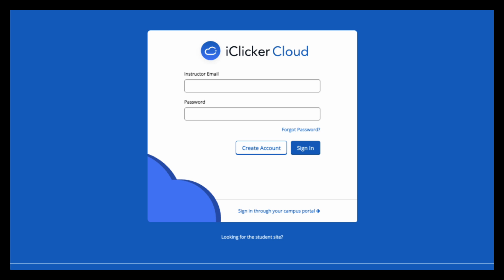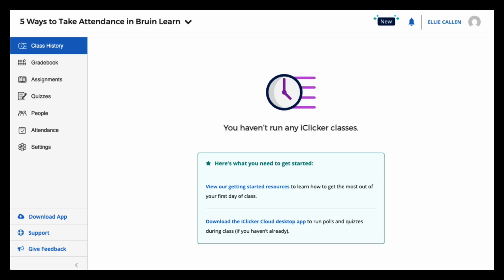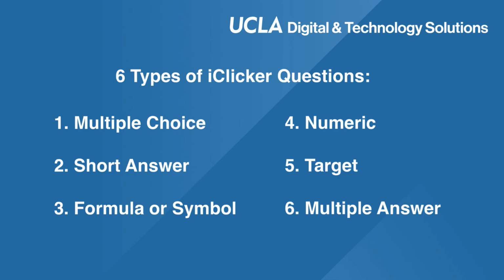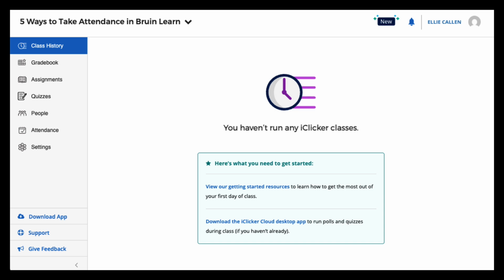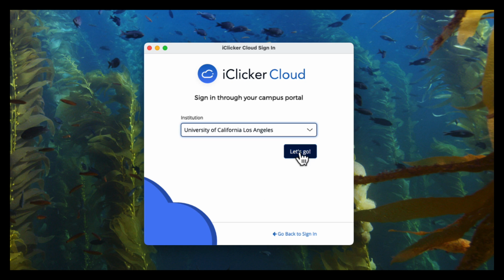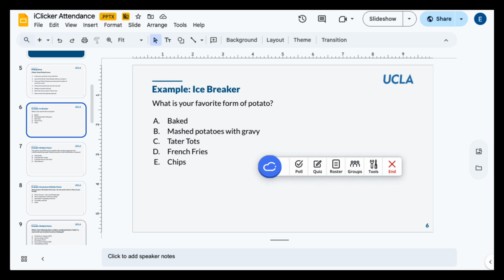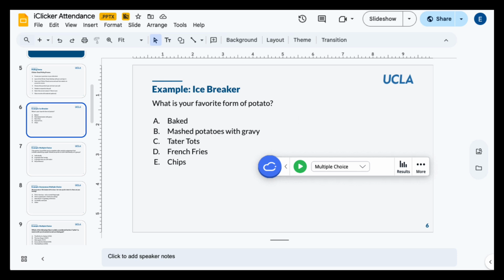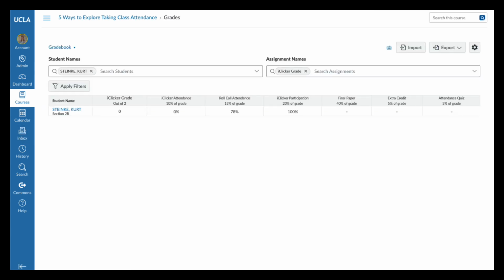5 Ways to Take Attendance in Your Bruin Learn Course: iClicker Polling and Participation Points